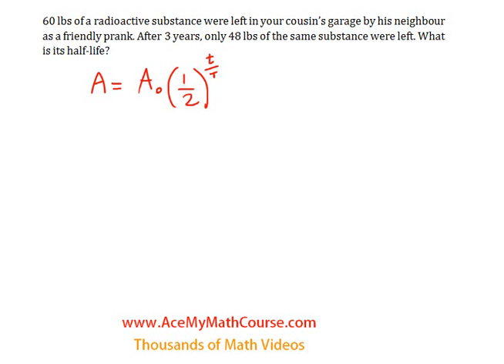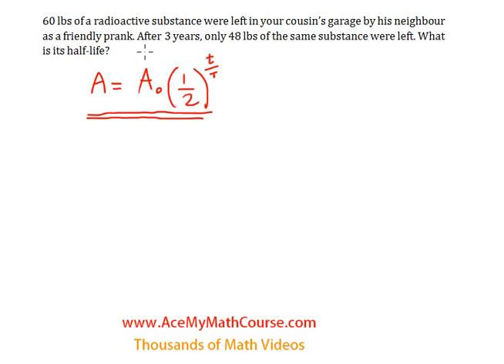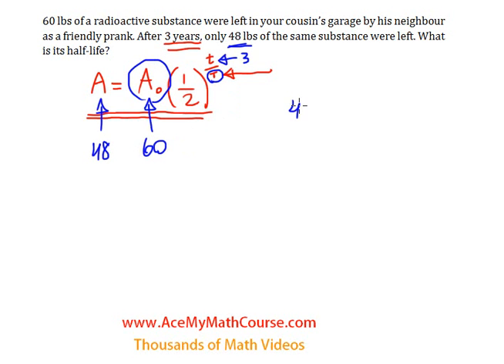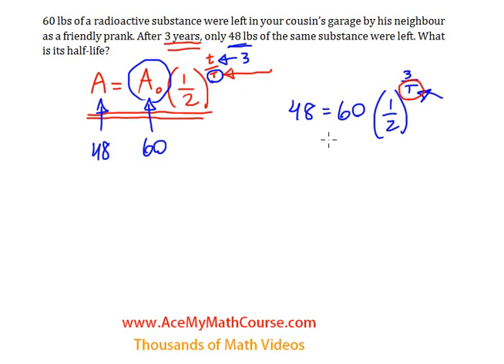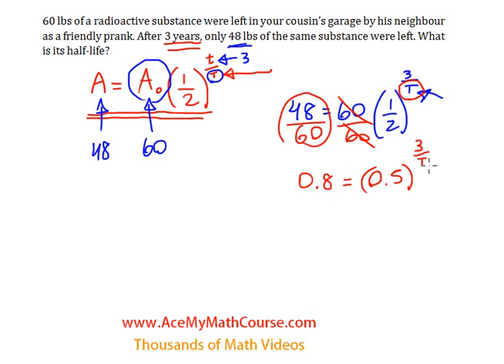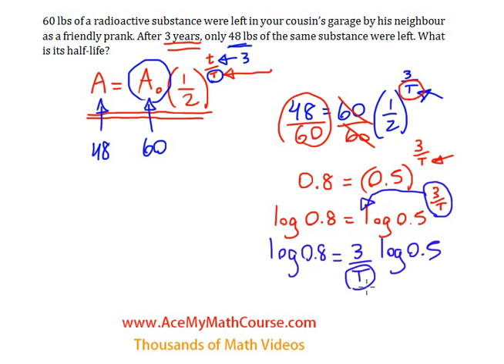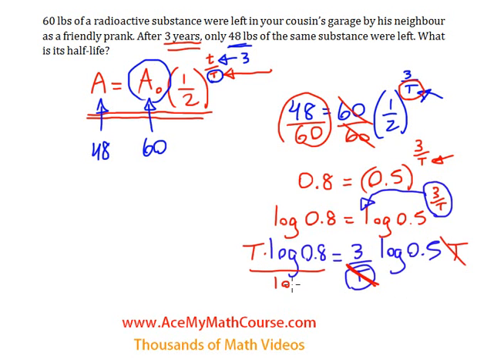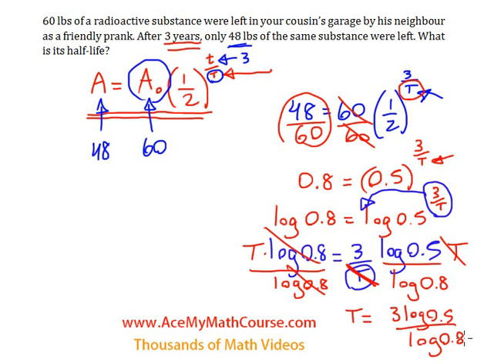Half-Life Question (Intermediate) - Solving With Logs: Example #1